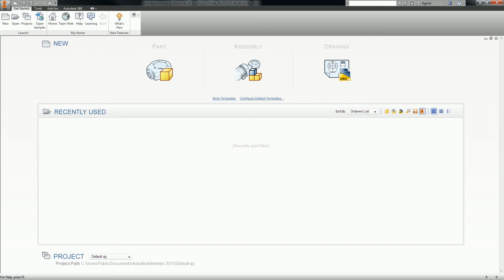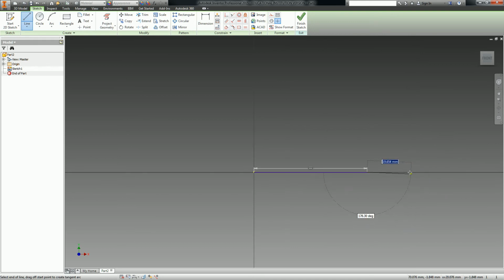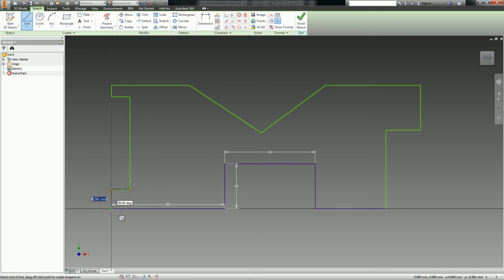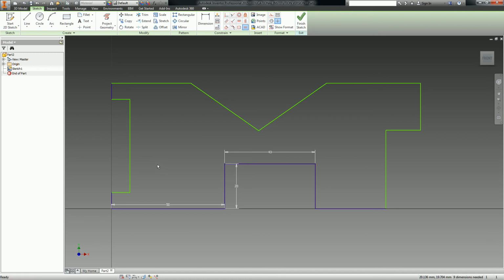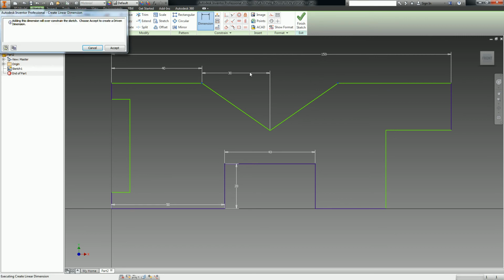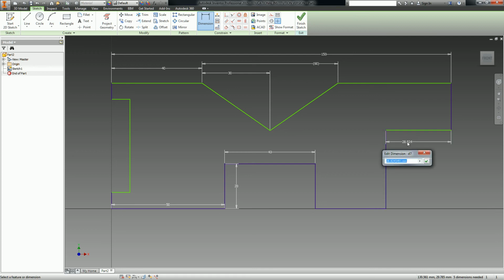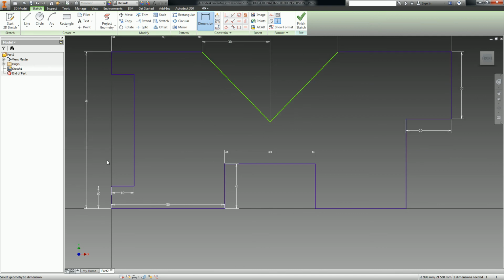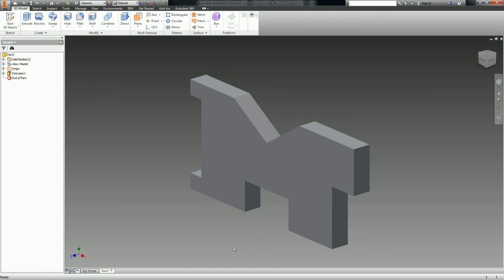P2 3 2015